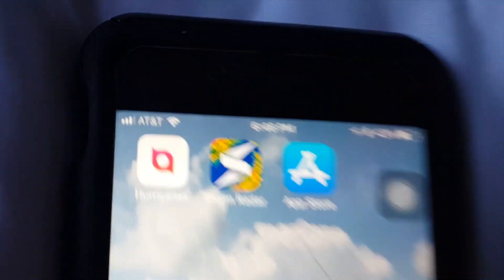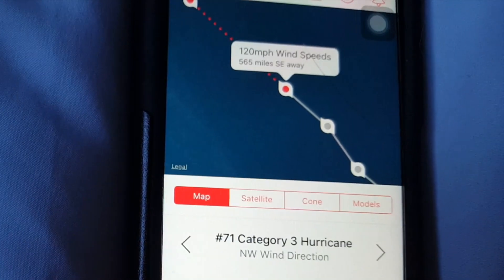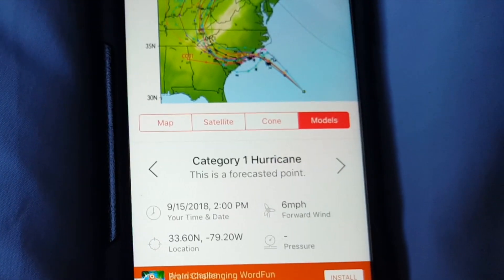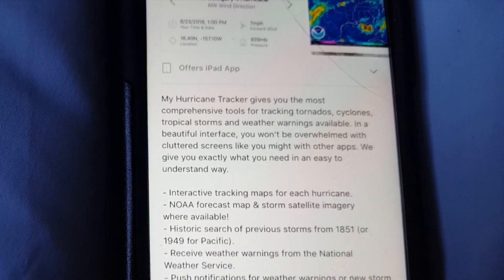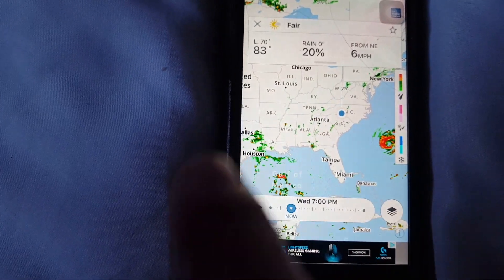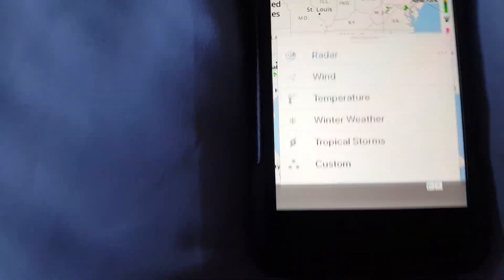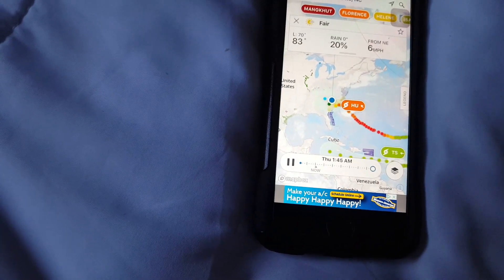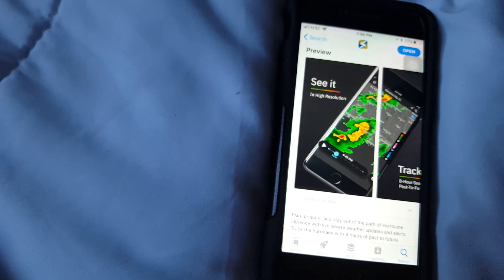Tracking Hurricane Florence - Best Hurricane Tracking Weather Apps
Track hurricane Florence in real time with Hurricanes app and Storm Radar app.